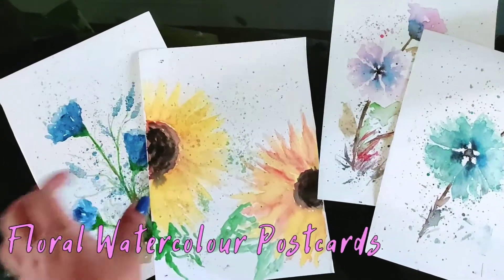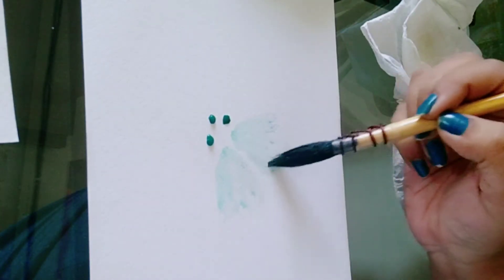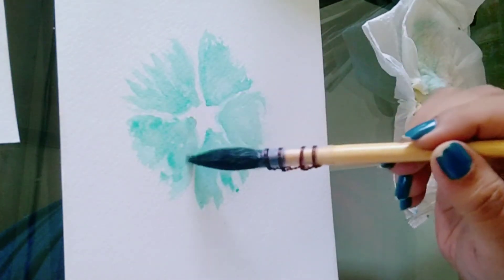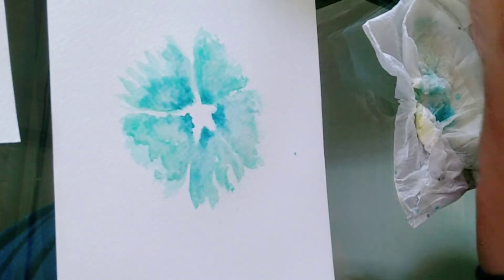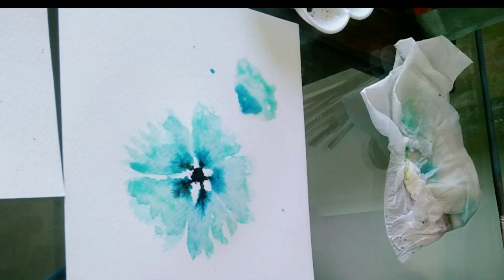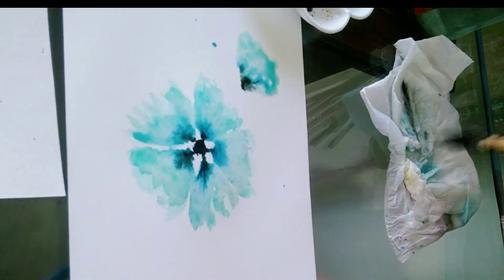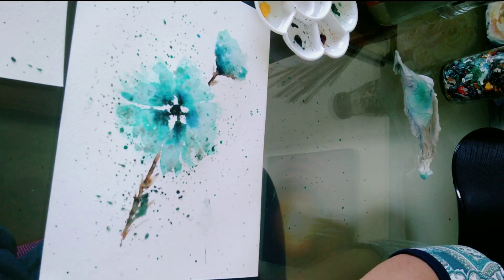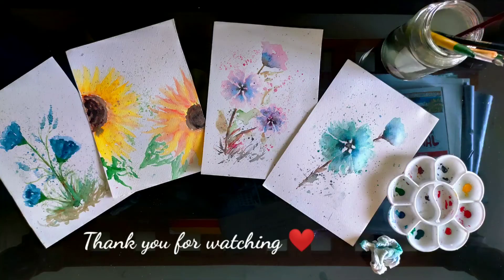watercolourflowers Watercolour postcards || simple watercolour flowers || step by step tutorial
Hey everybody!!

This time I'll be sharing some simple techniques to paint flowers with watercolours. These techniques are super easy. I hope this video is useful to you. Just follow the steps and paint with me.
Till then,
keep painting!
keep creating!
keep experimenting!
& keep healing yourselves ❣️